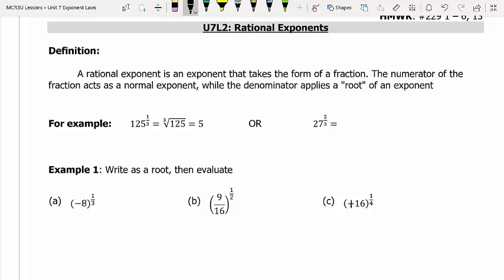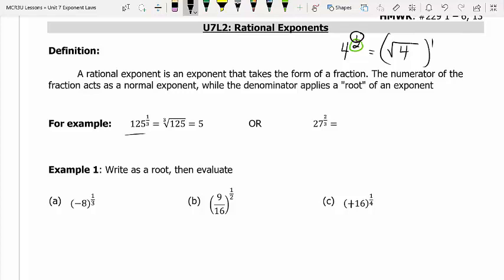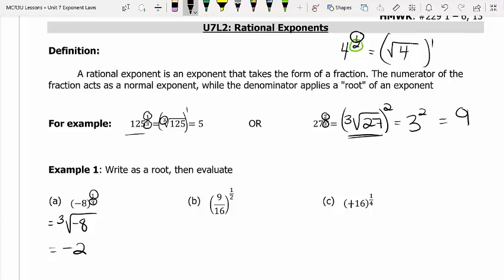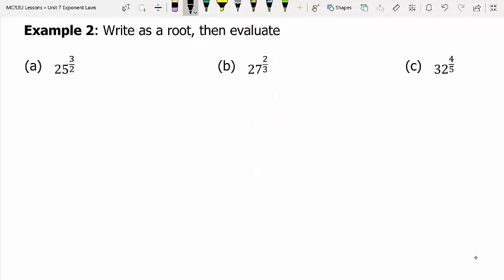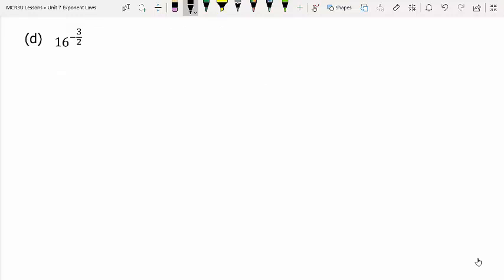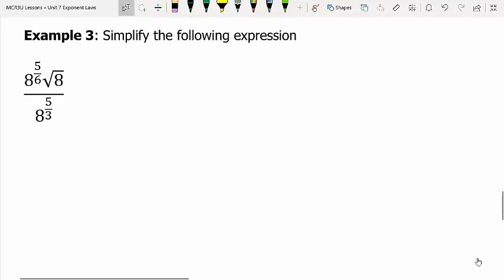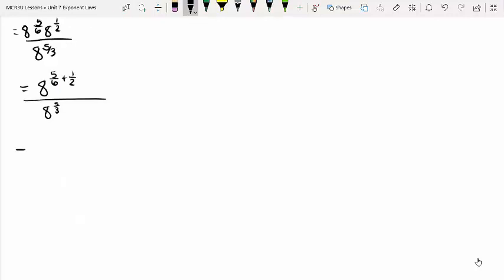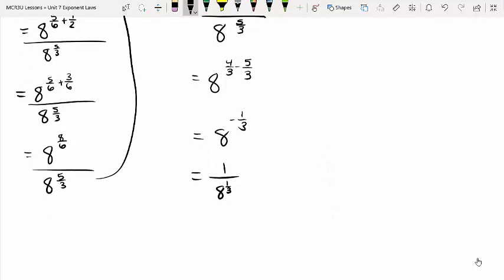U7L2 Rational Exponents